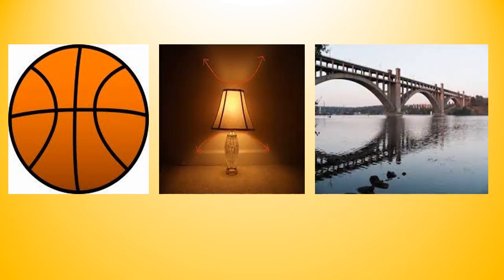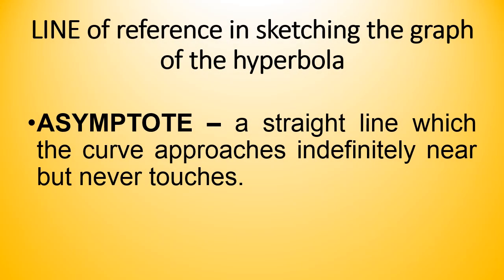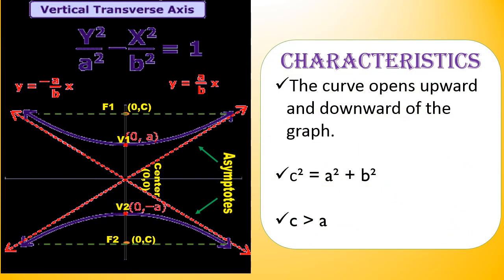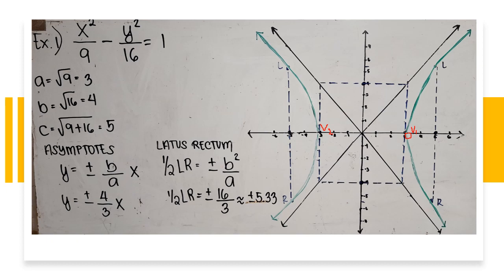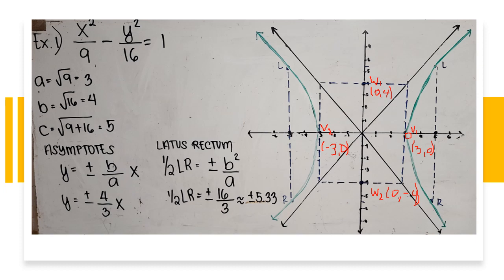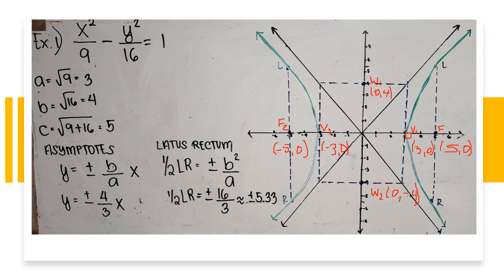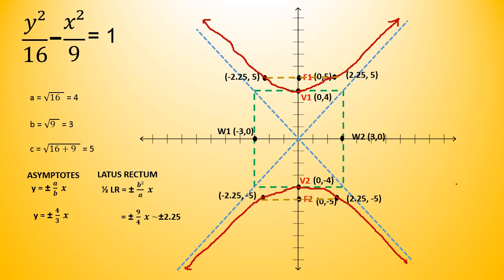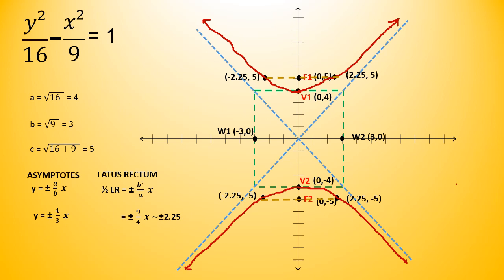GRAPH OF HYPERBOLA